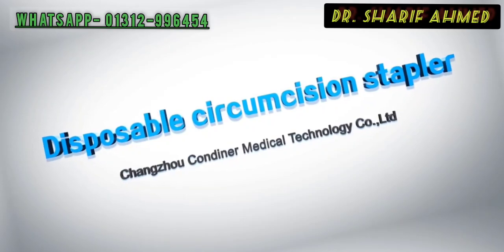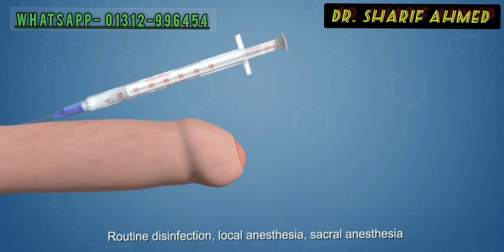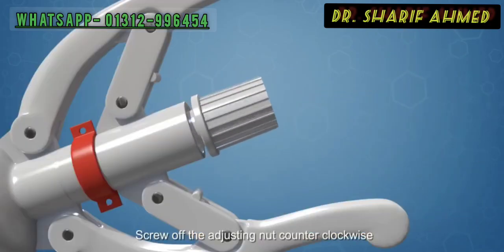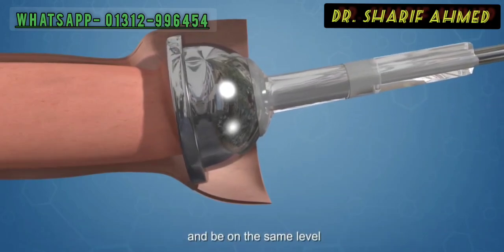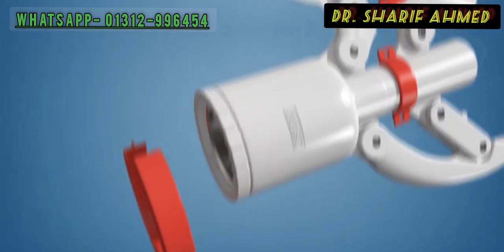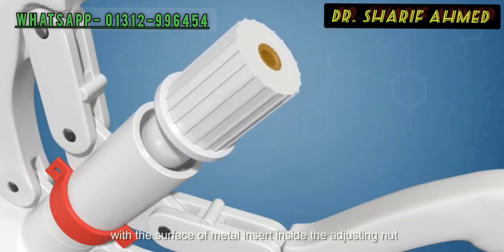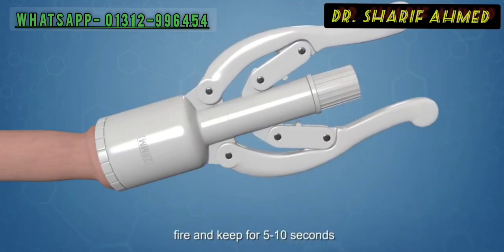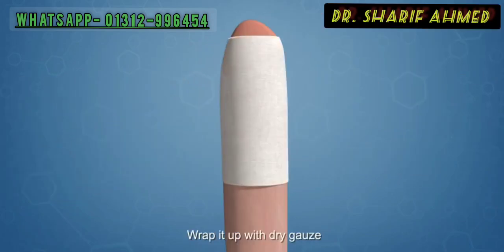কসমেটিক খৎনা স্টাপ্লার পদ্ধতিতে কিভাবে করা হয় দেখুন। Dr. Sharif Ahmed,MBBS,PGT(Surgery),CCD,ACMU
কসমেটিক পদ্ধতিতে খৎনা করুন এবং আপনার বাবুর কষ্ট লাগব করুন।
নোয়াখালির সোনাইমুড়ী তে
ডা. শরীফ আহমেদ
এম.বি.বি.এস (রাজ), পিজিটি (সার্জারি), পিজিটি (শিশু), সিসিডি (বারডেম),  এসিএমইউ (আল্ট্রা)
নিয়মিত শিশু রুগি দেখেন এবং সুন্নাতে খৎনা করে থাকেন ডিভাইস কসমেটিক পদ্ধতিতে।
যোগাযোগ  করুন যেকোন  সময় -
০১৩১২-৯৯৬৪৫৪ (Whatsapp)